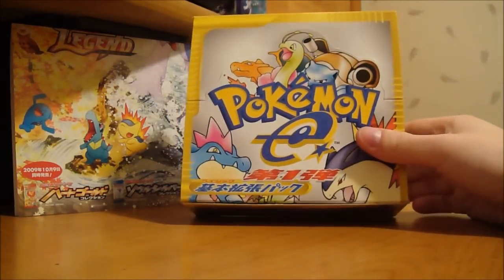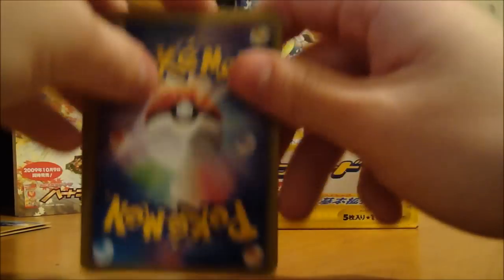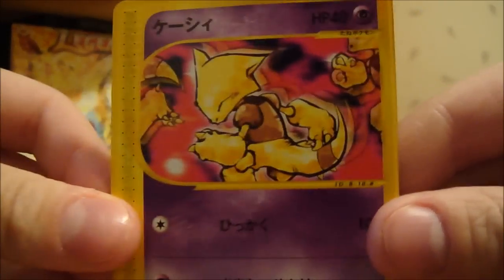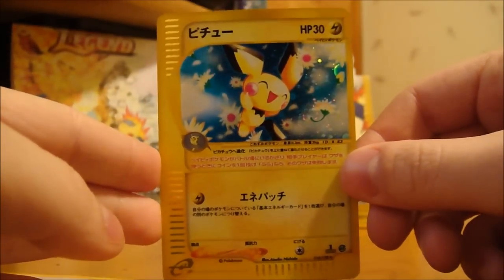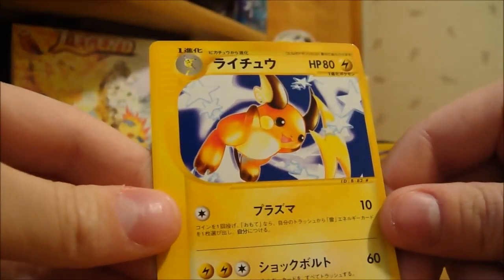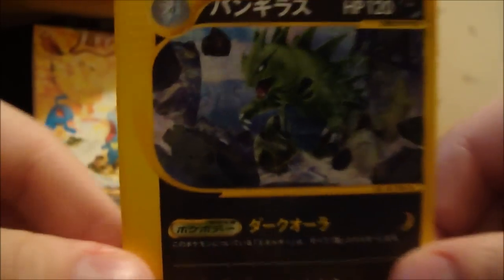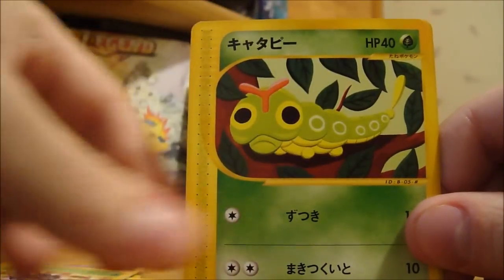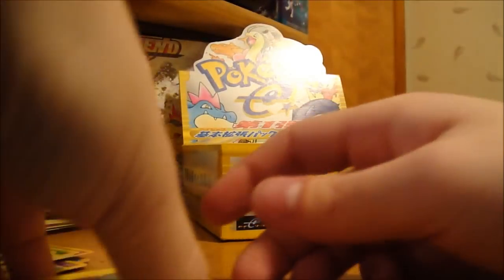Opening 20 Pokemon E-Series 1 (Expedition) Booster Packs - Part 1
This is the first part of me opening my 20 Japanese E-Series 1 booster packs. (1st edition) By now I am sure you have seen a ton of these already, but still a great set. Awesome luck and pulls with these packs. Overall it seems the holo-rare ration is about 50-50. Also accidentally opened an E-Series 2 pack by mistake. Oops!